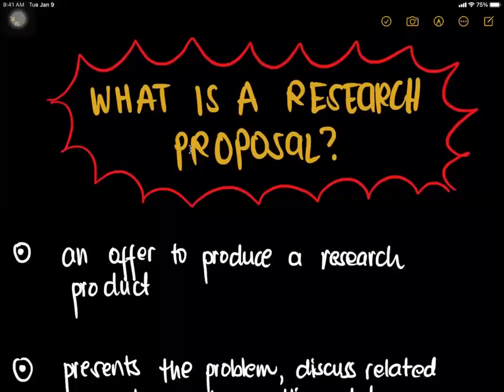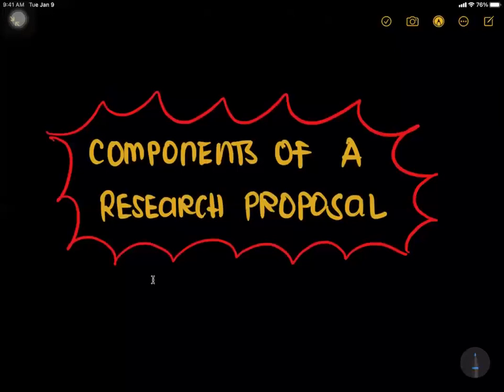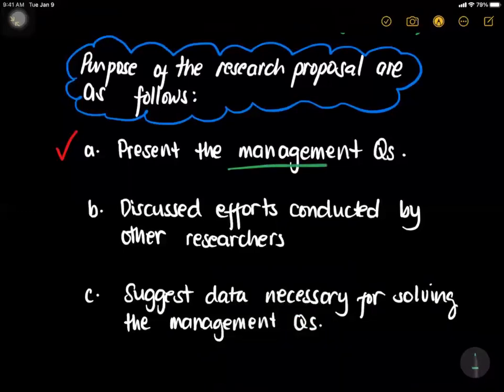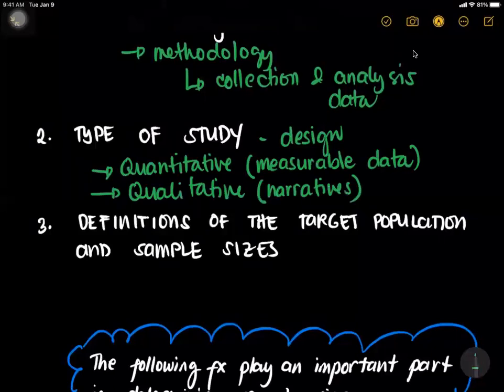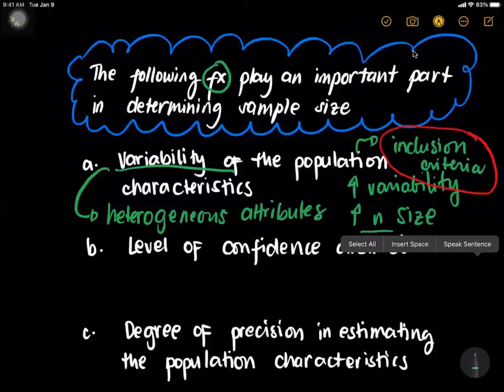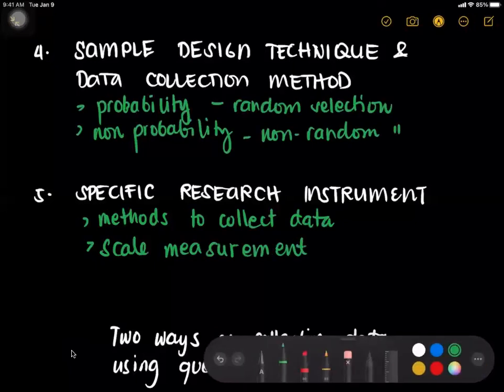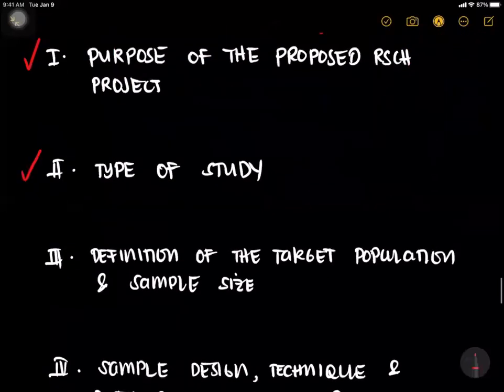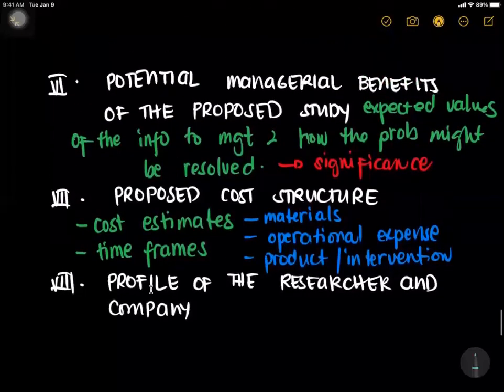Outlining Research Proposal that Sells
Depending on your purpose whether to seek research grant or for academic requirement, this video helps you sell that research proposal like hot cakes. :)